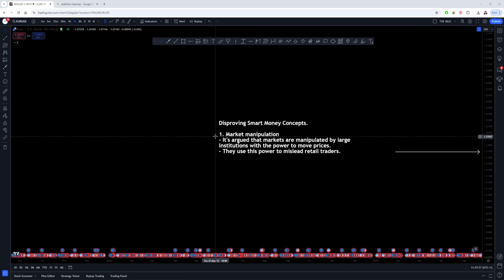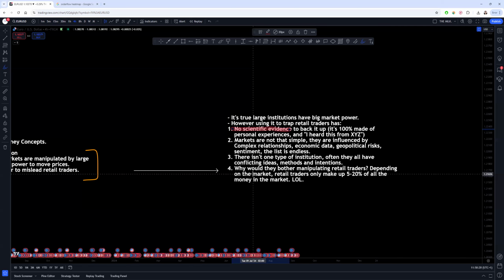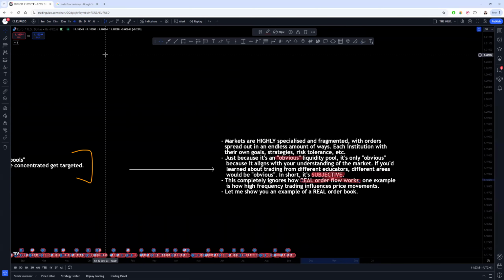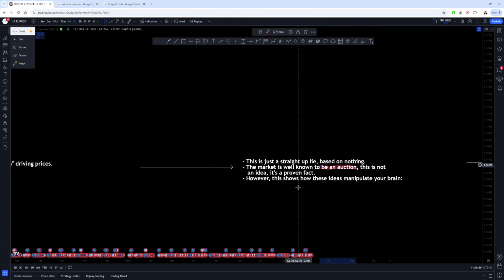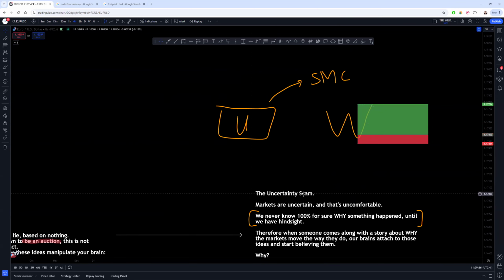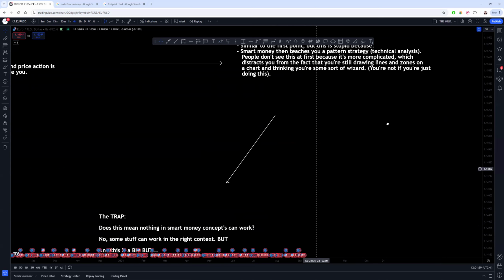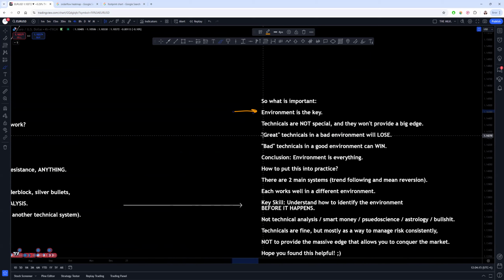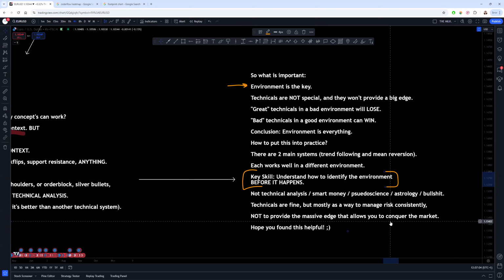PROVING SMC Is Bullsh*t For 20 Minutes Straight